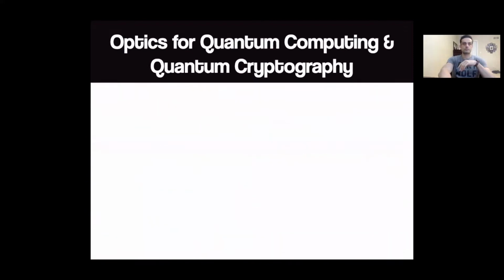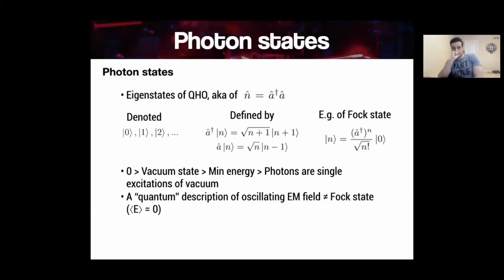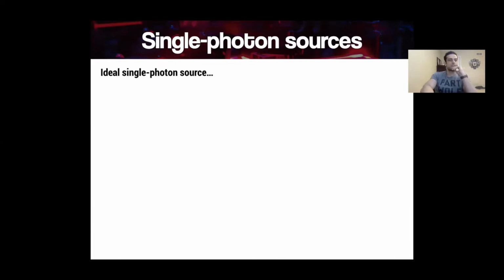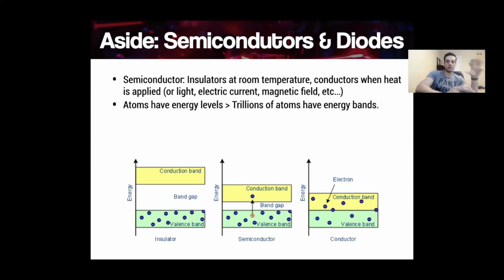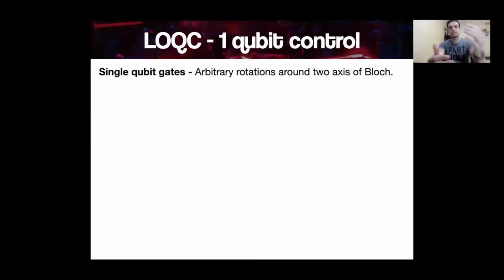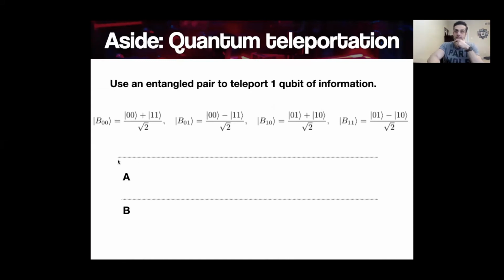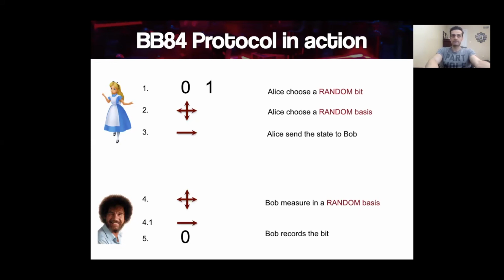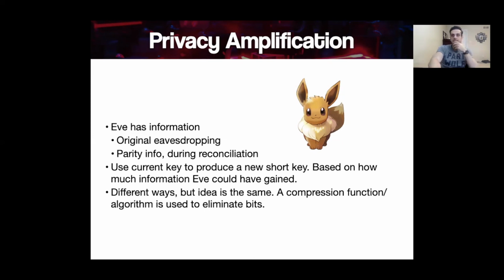Optics for quantum computing and quantum cryptography (QIC 750)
My apologies for the slightly distorted audio.

Guest lecture for QIC 750, Winter 2021 term.